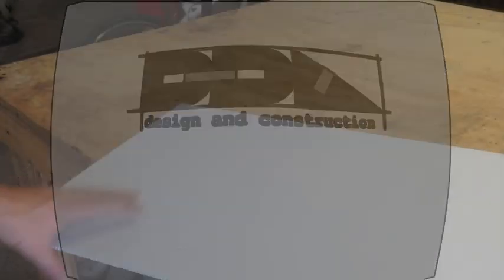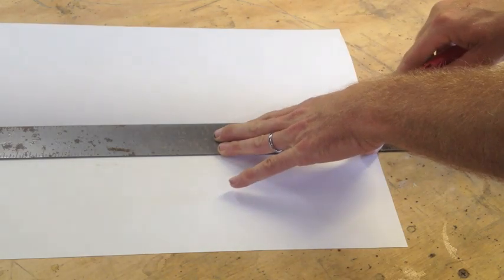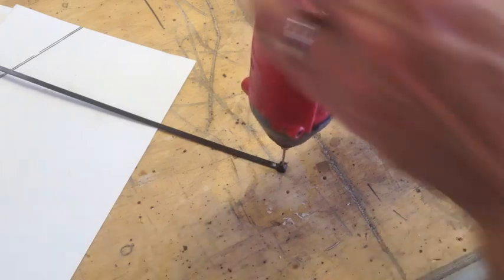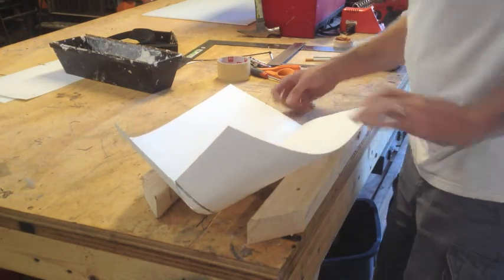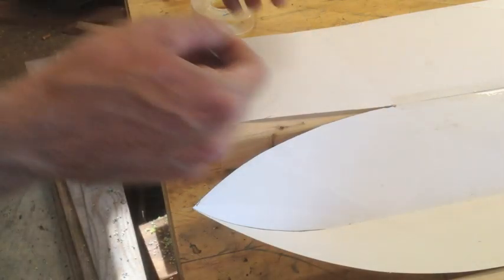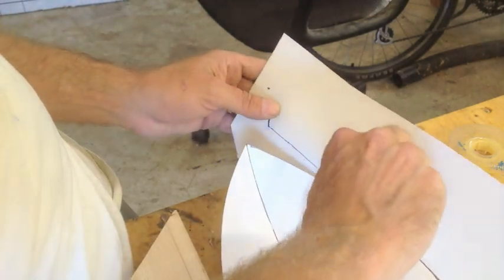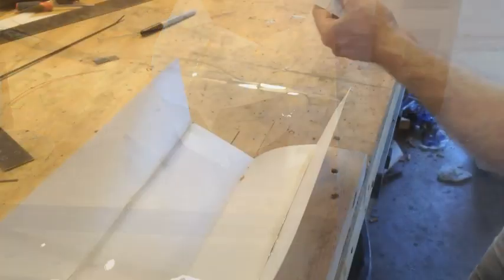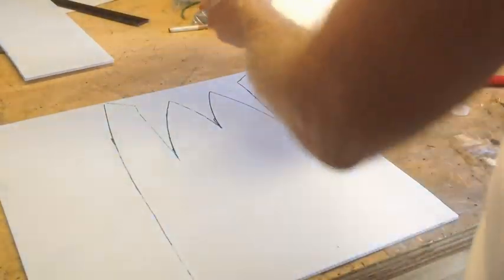Building An RC Boat Out Of Trash (Part 1: Hull Template)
I will be using corrugated plastic to form the hull which will be covered in bondo and painted.   The transmitter, receiver, servo and motors are from an old helicopter that was destroyed.